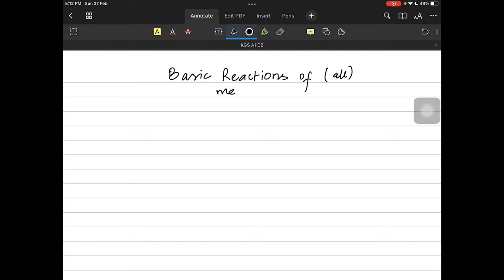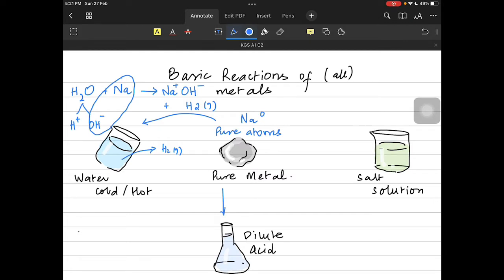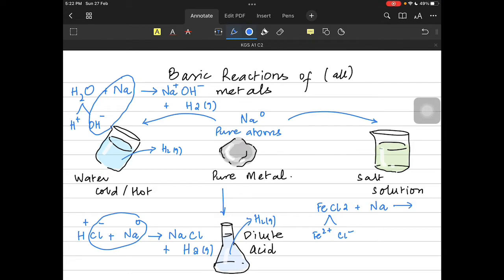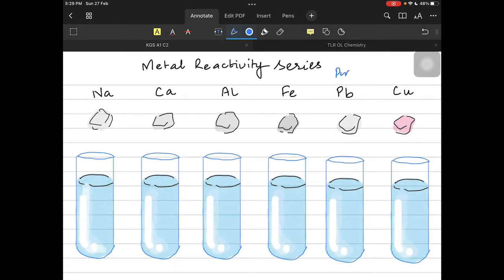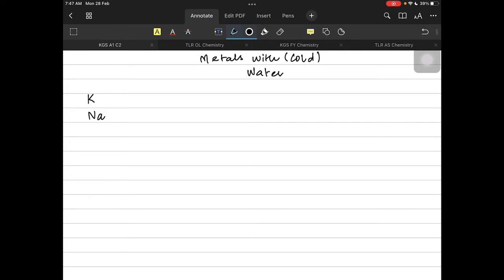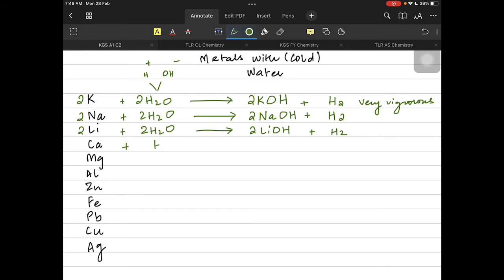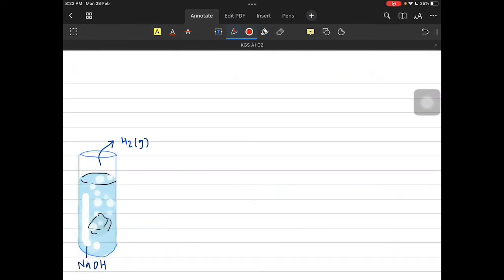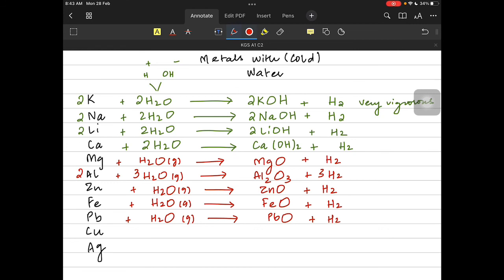Metal Reactivity Series Part 1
Reactions with Cold water and Steam